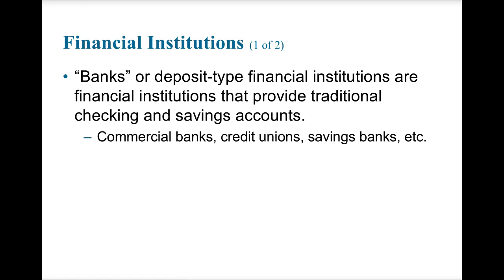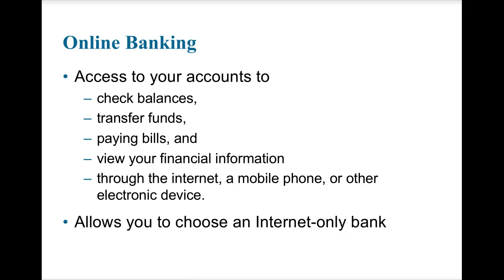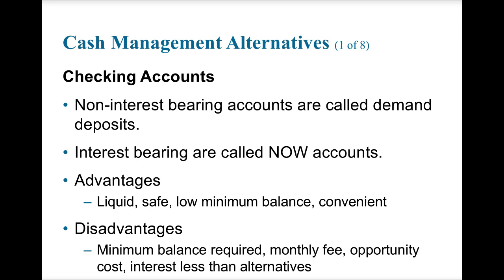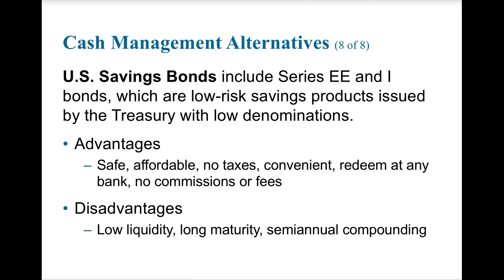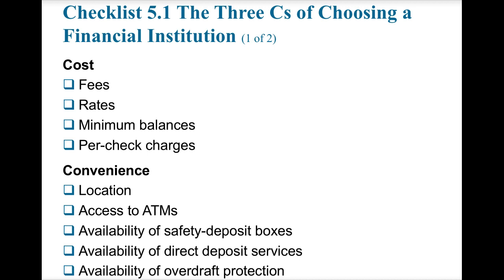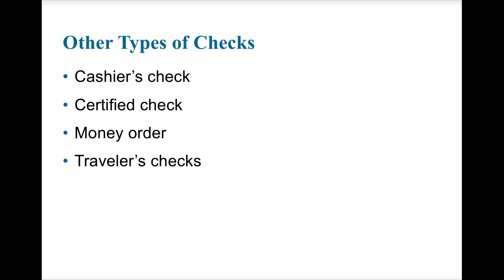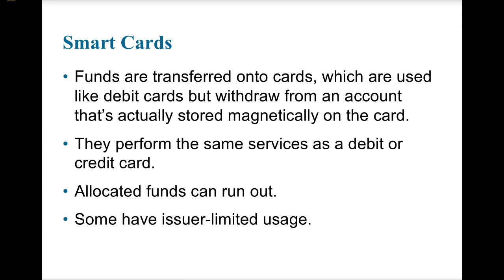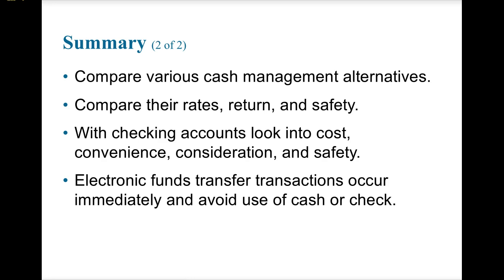Chapter 5 Cash Management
Savings Accounts
Checking Accounts
Commercial banks
Credit Unions
Zelle